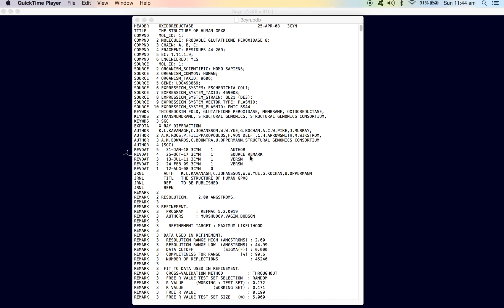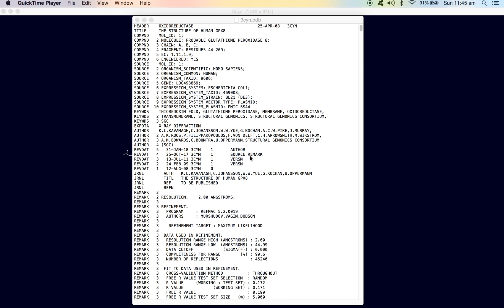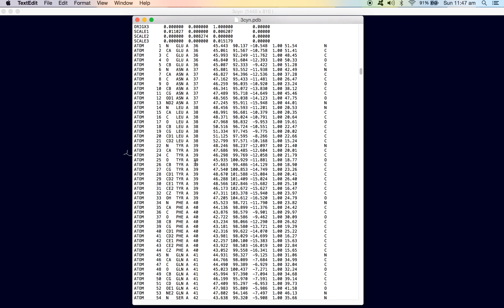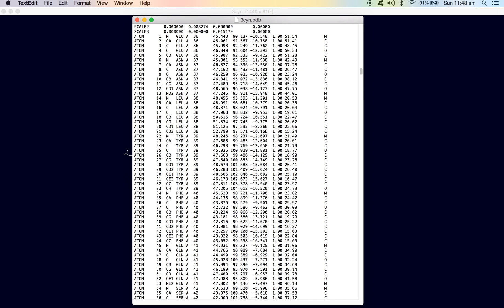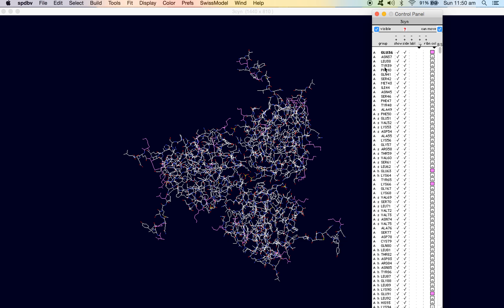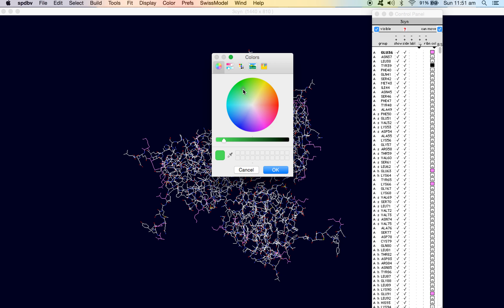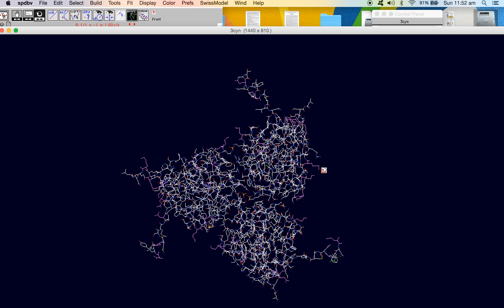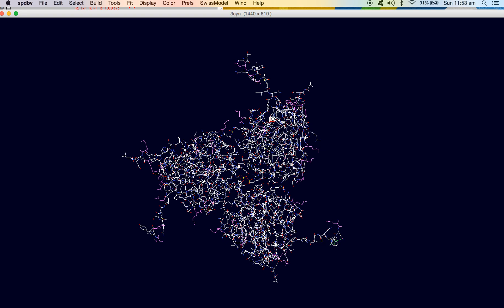Inducing Mutations in Protein Structures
This video provides an insight into a simple protocol for inducing changes / mutations in protein structures using the SWISS - PDB viewer or DEEP VIEW tool.